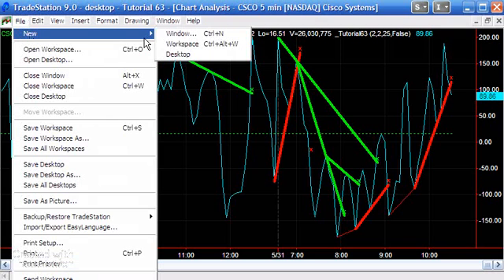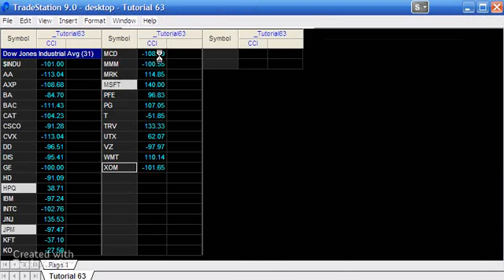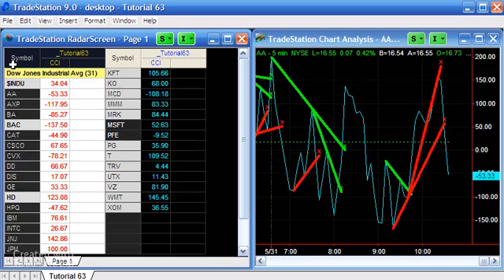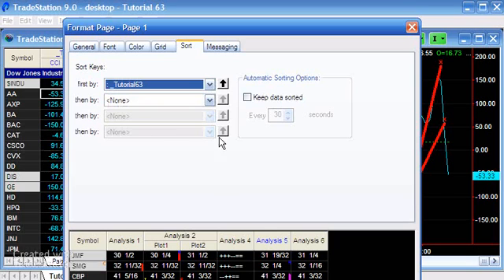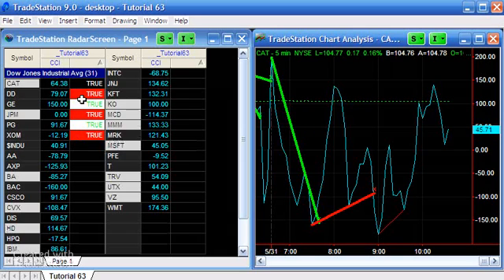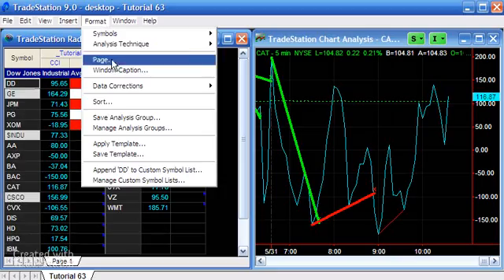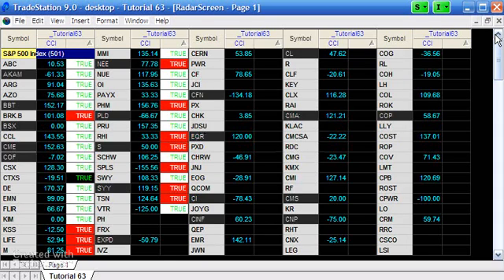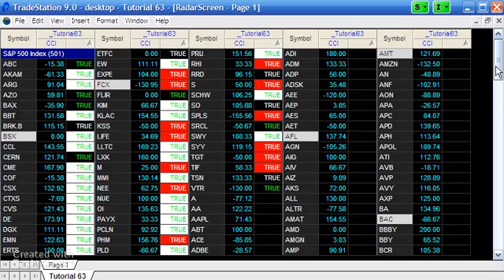Tutorial 63 Part 3 | Applying the Indicator to TradeStation RadarScreen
In this third part of a three part video series, we apply the indicator to a RadarScreen window. The indicator searches for CCI 'trend' line breaks. The CCI 'trend' lines are calculated by joining CCI pivots.